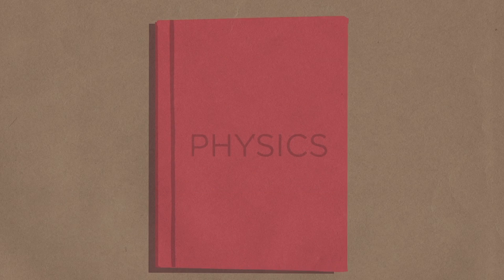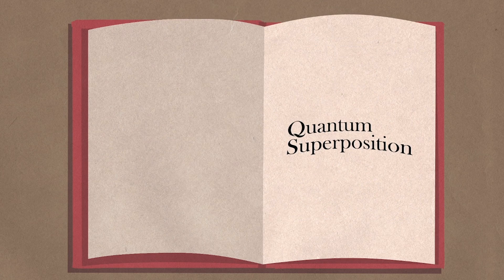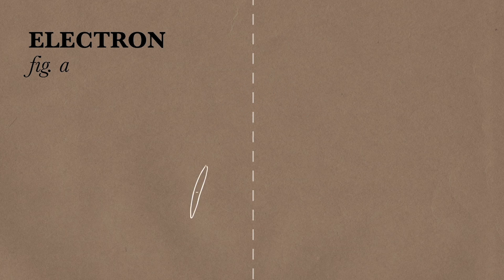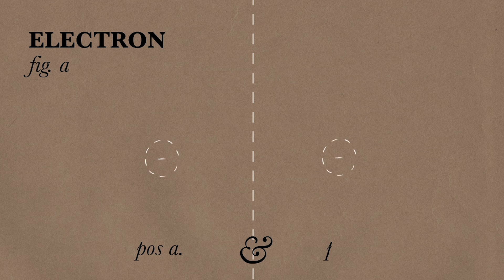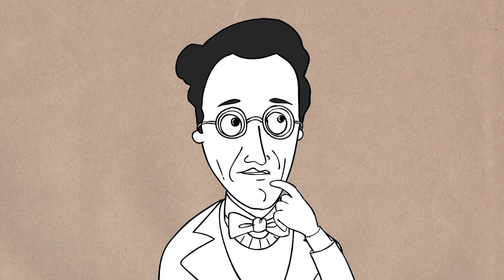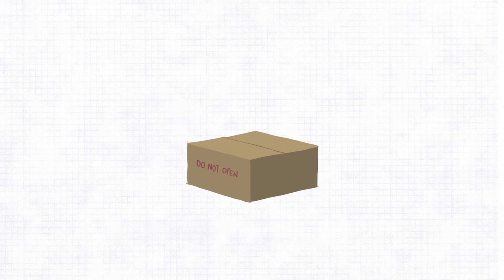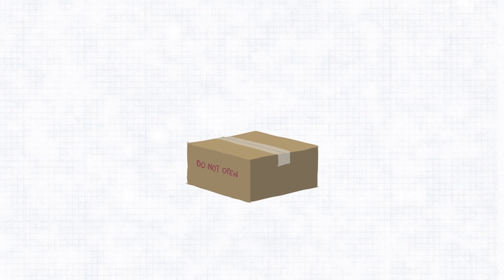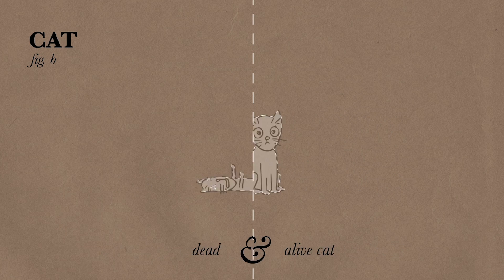Bonus: Schrödinger's Cat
Schrödinger's name is no accident. When Mike watched a kitten climb up into his car engine he feared the worst but had no way of knowing if said kitten was alive or dead. This cat, in a way, was alive AND dead at the same time. Mike knew this paradox sounded familiar. In fact, Erwin Schrödinger, Austrian physicist, came up with an eerily similar thought experiment in 1935, meant to illustrate a problem in quantum mechanics. Sounds complicated, but watch the above and find out how a wee kitten ended up with such a perfect name.